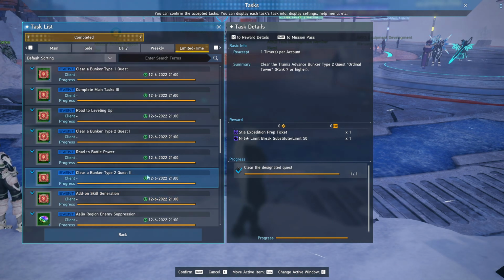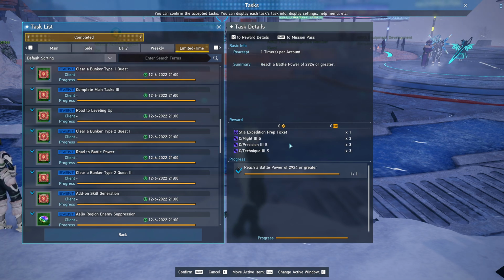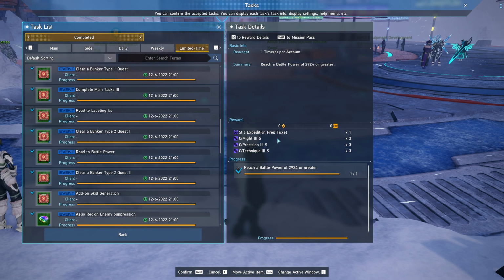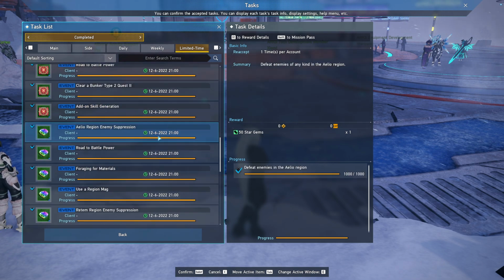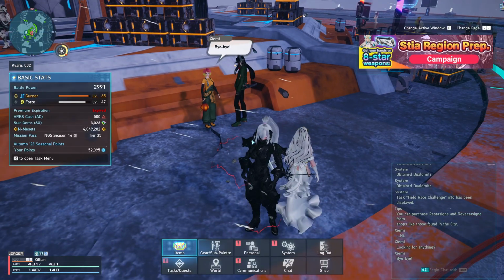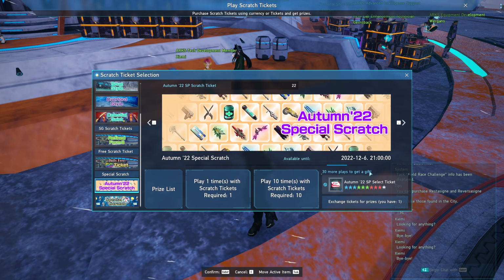[PSO2:NGS] Friendly Reminder before the Stia Update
Time Skips:
0:00 Intro
0:22 If you're not aware of whats going on...
0:44 Limited Time Mission
4:04 Event Shop
4:50 Event Scratch
5:51 Stock Up and Attack Randomites
6:12 Conclusion

A week reminder.